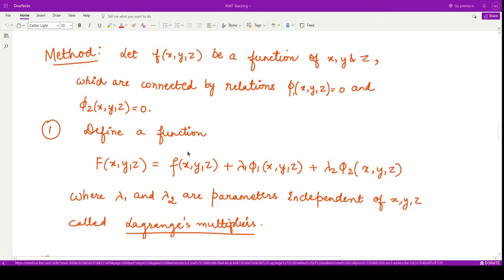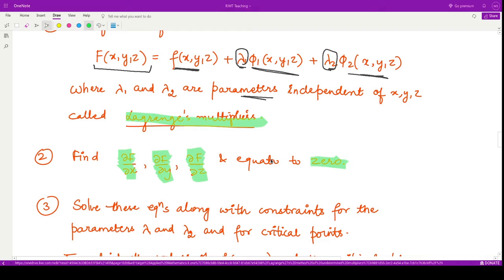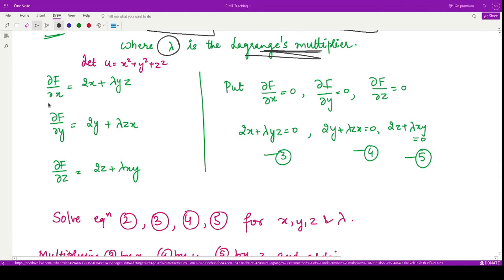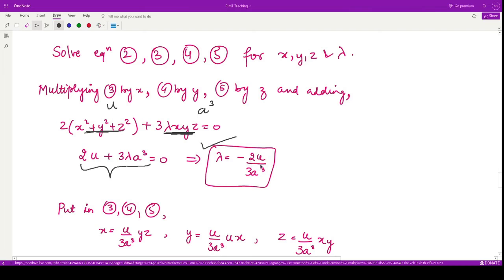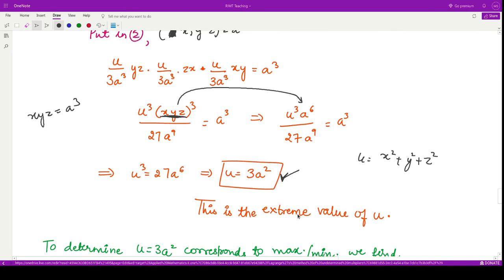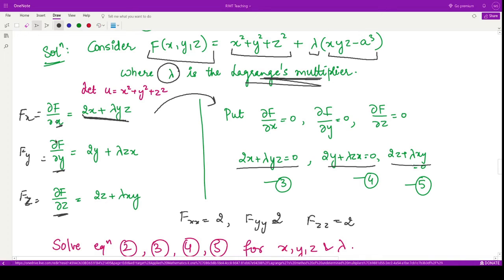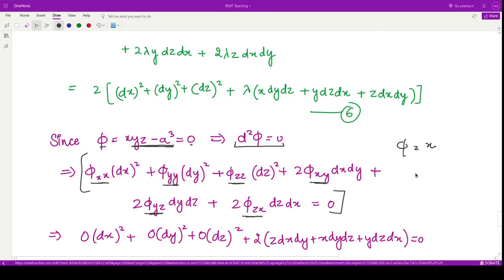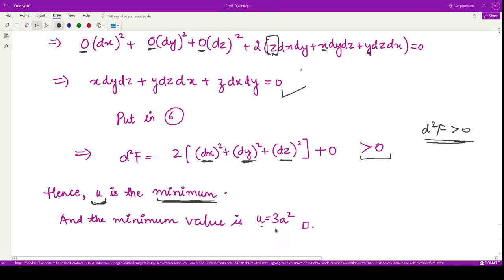#25: Problems on Lagrange's method of undetermined multipliers-I